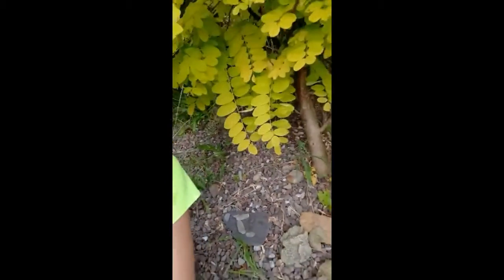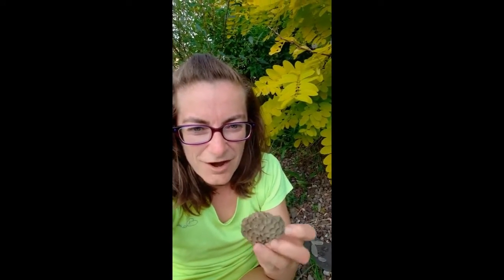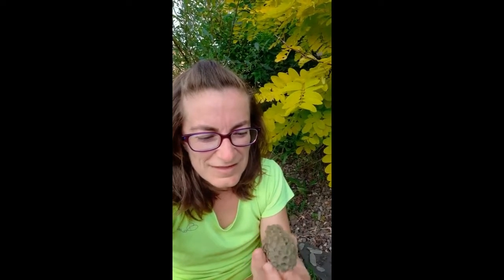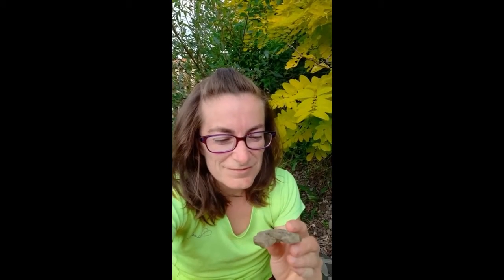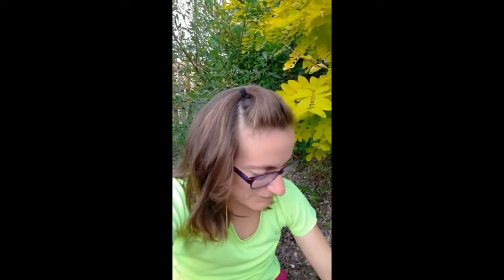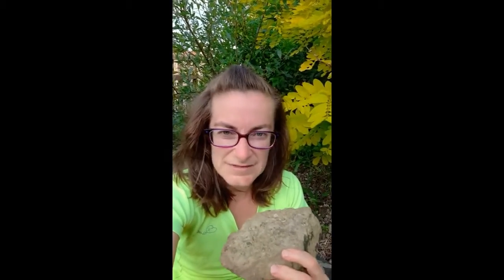Geoscience @ UCC: Intro to fossils with Prof. Maria McNamara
How do fossils help us predict the future? UCC Geoscientist Maria McNamara tells us why.